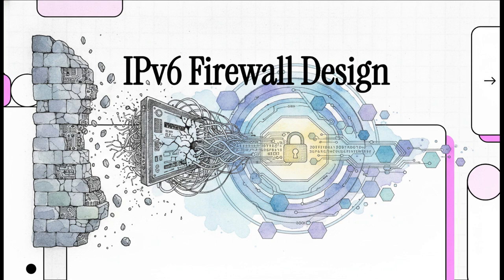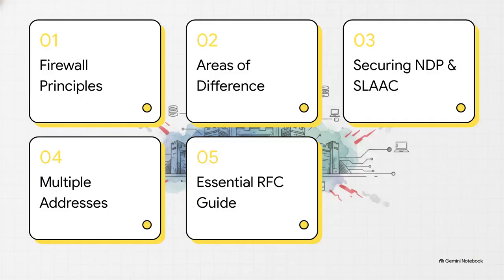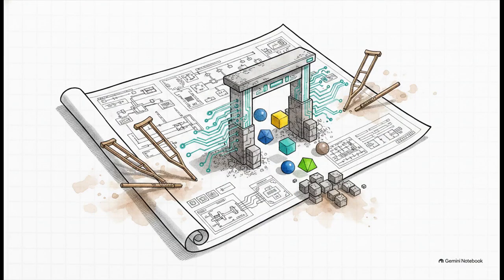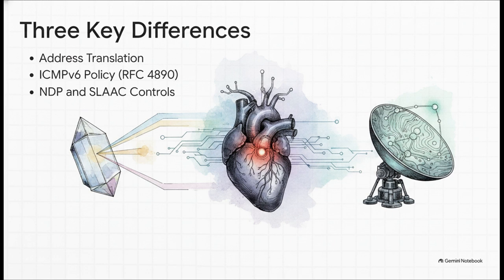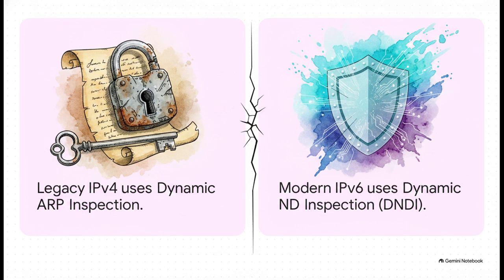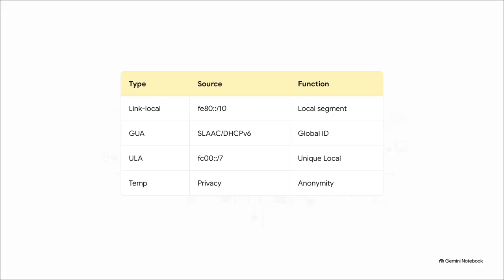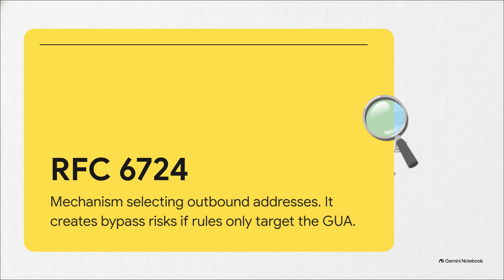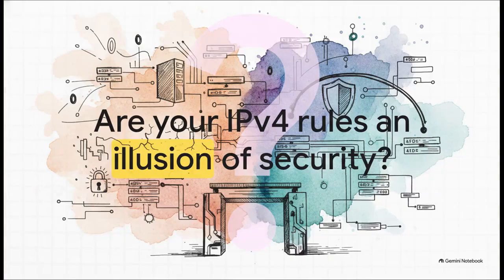Module 9 Version A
Learn why IPv6 security requires a new architectural mindset for your infrastructure migration. Secure your network with these design principles.

This tutorial focuses on chapter 9 of our IPv4 and IPv6 transition series, specifically addressing the unique challenges of protecting modern network architecture. If you are a security architect managing an enterprise migration, this breakdown explains the technical shifts necessary to maintain robust defenses during the transition.

We examine why standard firewall design practices often fail in this new environment. By applying these specific architectural adjustments, you will better understand how to configure your IPv6 network to prevent common vulnerabilities. This session provides the critical context needed to finalize your deployment strategy effectively.

VOLLC Virtualization Options LLC - A Colorado-based Research, Education, and Advisory Organization